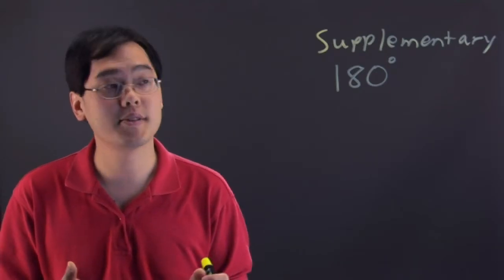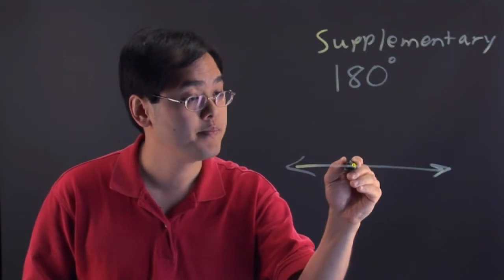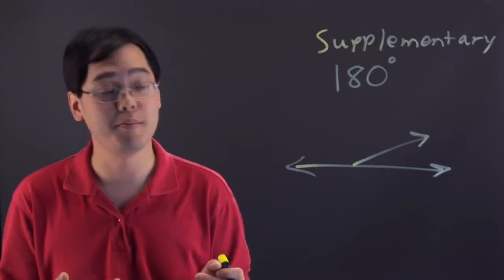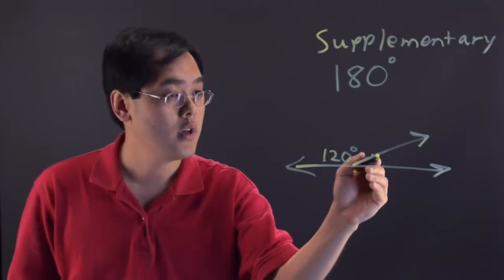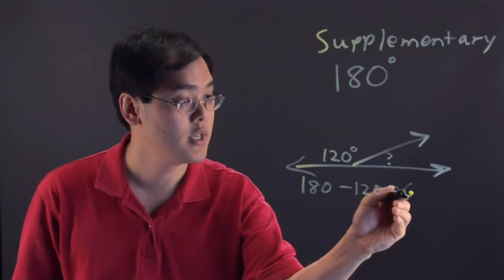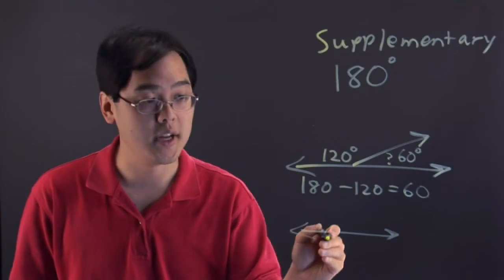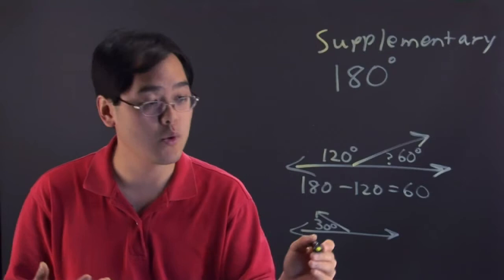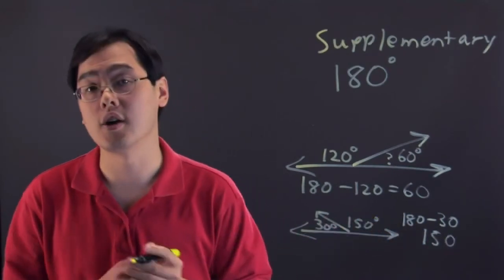Define Supplementary Angles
Define Supplementary Angles. Part of the series: Mathematics Equations & More. Supplementary angles can be defined in a very specific way that is important to an equation as a whole. Define supplementary angles with help from a mathematics educator in this free video clip.